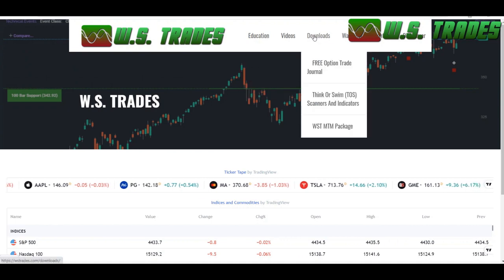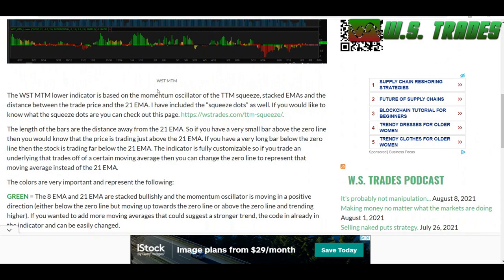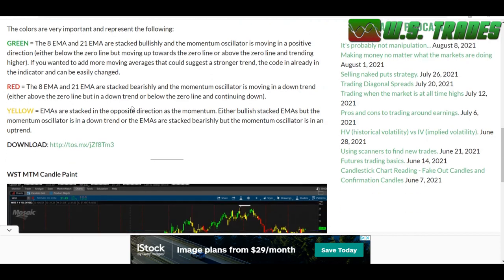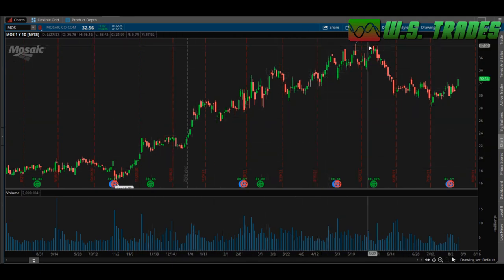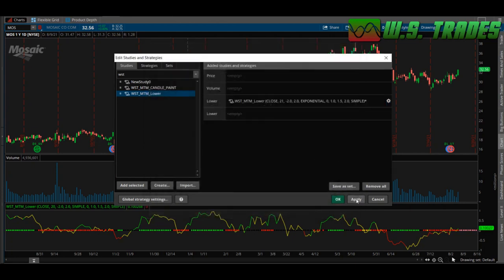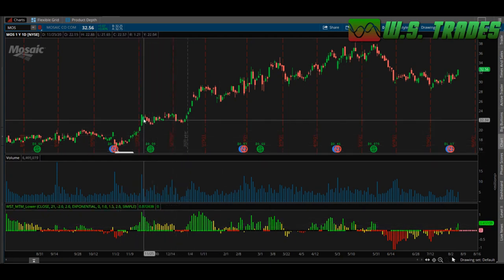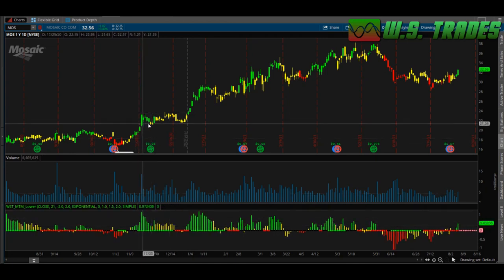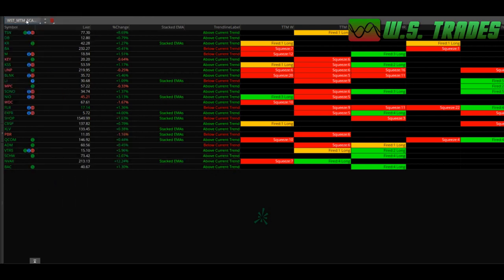NEW WST MTM Indicator for ThinkorSwim!!! FREE!!!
We just released a new indicator set over at WSTrades.com. It is completely free and totally customizable to different trading styles.

If you are looking for the section where I cover how to change the initial download to look like mine (bar graph instead of line) skip to 4:15 in the video.

TSLA Stock
SHOP Stock
ATER Stock
Aterian Stock
NFLX Stock
Netflix Stock
MDVL Stock
thegodpill
Gevo stock
Rcat stock
Prog stock
Chpt stock
Robinhood Stock
Wallstreet Trapper
Gazprom Stock
Meet Kevin
ILUS Stock
INDO Stock
LCID Stock
RSX Stock
Sberbank Stock
TTCF

Sony Stock
SBEV Stock
Netlist Stock
Trey Trades
SDC Stock
Stock Moe
Jim Cramer
Kenan Grace
Matt Kohrs
Stock Moe